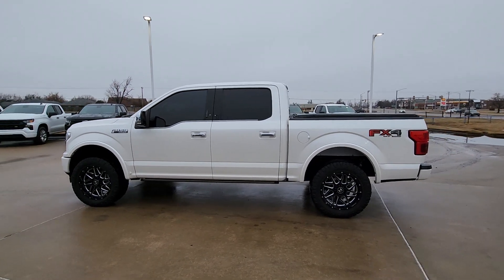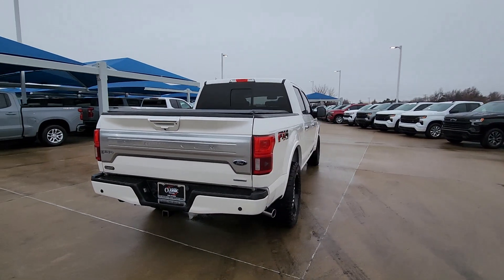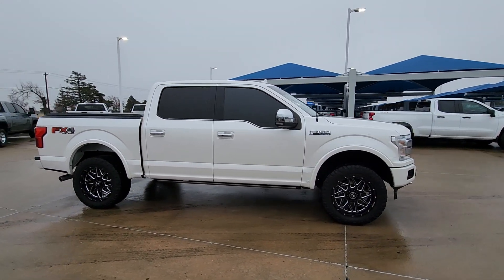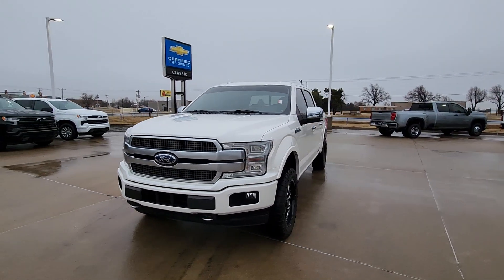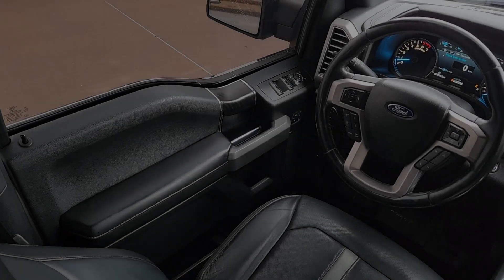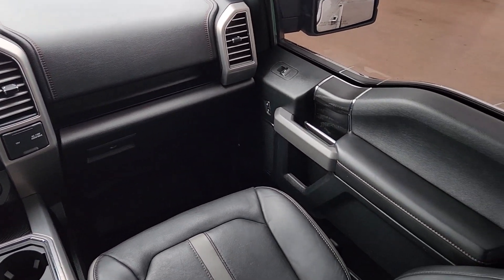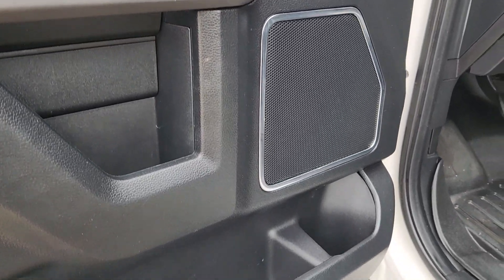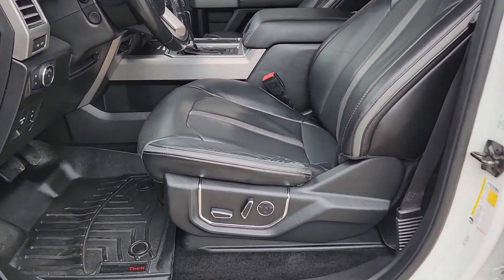2018 Ford F-150 Platinum OK Oklahoma City, Yukon, Yukon, Edmond, Norman, Mustang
Pre-Owned 2018 Ford F-150 Platinum available at Classic Chevrolet NW EXPY located in 8900 Northwest Expressway, Oklahoma City, OK, 73162. Servicing the Oklahoma City, Yukon, Yukon, Edmond, Norman, Mustang area.
Please mention the stock RZ143307B when you contact the dealership for this vehicle.

Your next car could be the  2018  Ford F-150.  This rugged F-one-fifty is ready for work, off-roading, or a little R and R. Military-grade aluminum alloy and high-strength steel give this full-size pickup the advantage of being both light and strong, so much so that it delivers class-leading towing and payload capabilities.  The following are some of this vehicles highlighted options: Heated Steering Wheel
, Apple Carplay®/Android Auto®, Navigation System, Moonroof, Keyless Entry, Cooled Front Seat(s), Power Passenger Seat, Heated Rear Seat(s), Lane Keeping Assist, Woodgrain Interior Trim. Feel the satisfaction that comes from reaching a higher level of productivity in this F-one-fifty. Treat yourself to a test drive today. Our friendly staff will give you an outstanding customer experience.